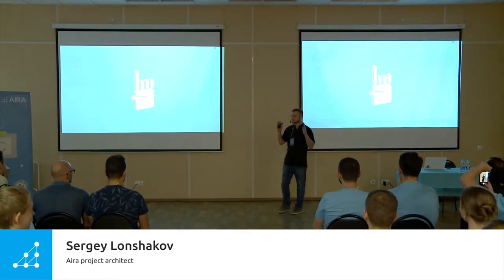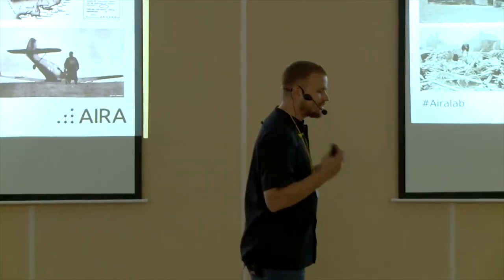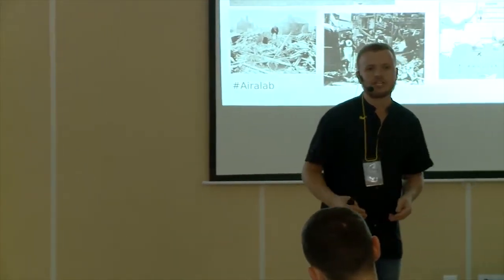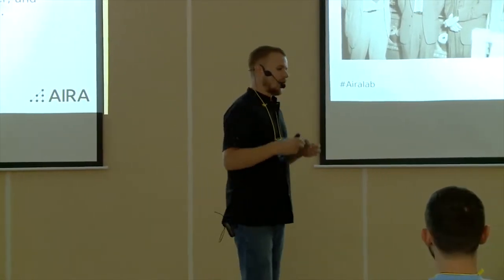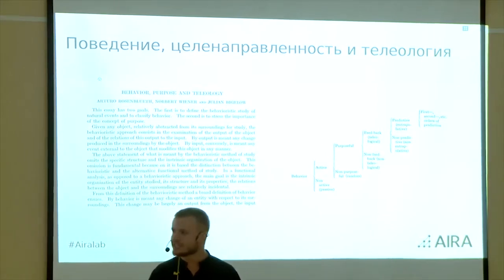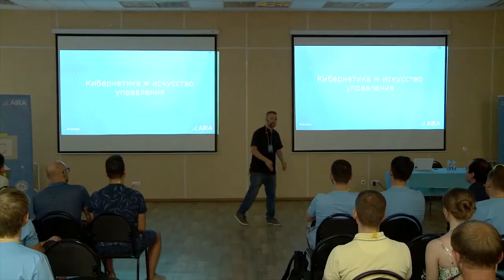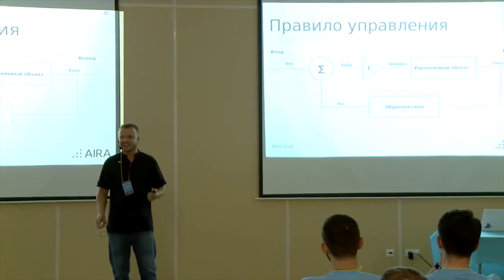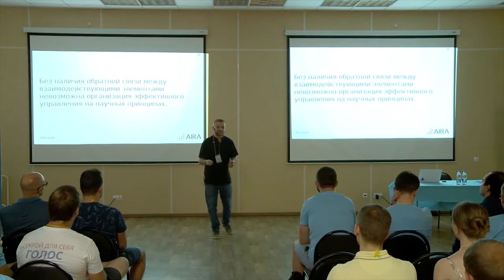Robonomics 2017. Sergey Lonshakov - Welcome to Robonomics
The CEO, Sergey Lonshakov, told a little about robotics history, gave an intro to management of machine world, shared his opinion about how robot economics would work and revealed the details about AIRA project organization and development.